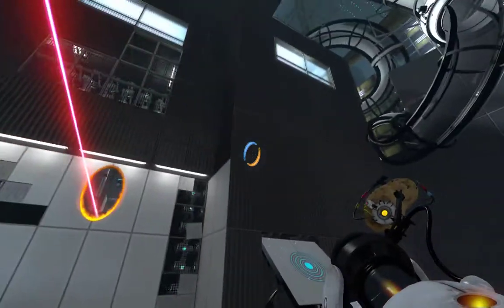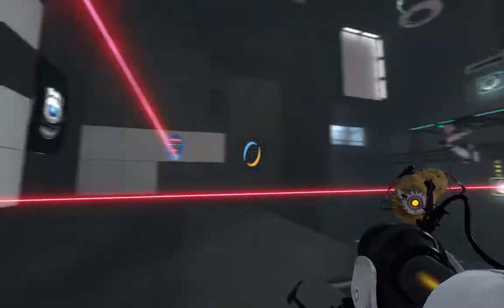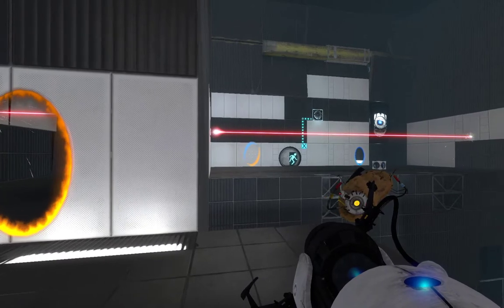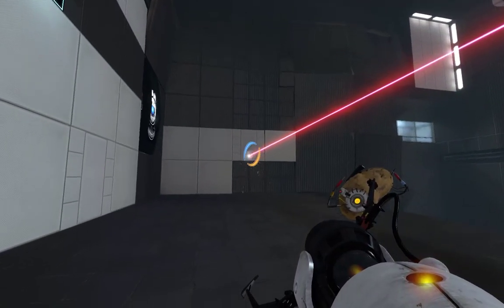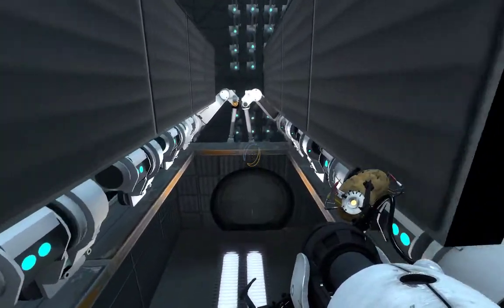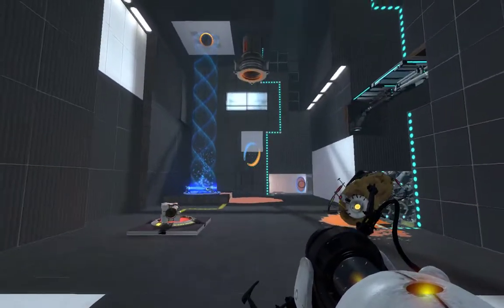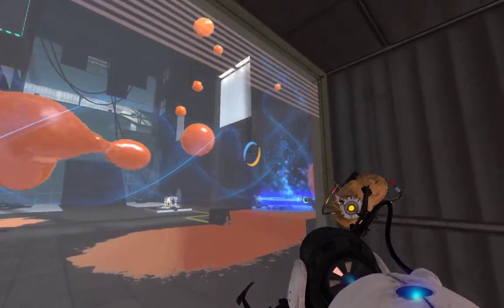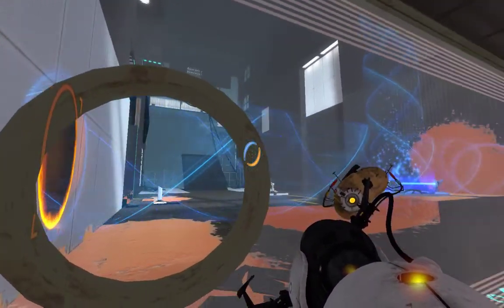"STUMPED!" | Portal 2 Episode #14